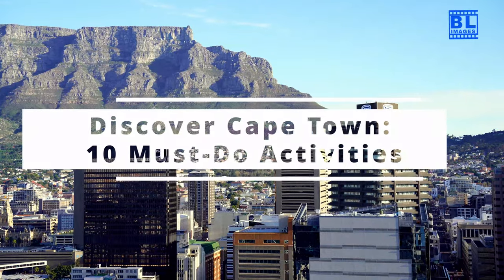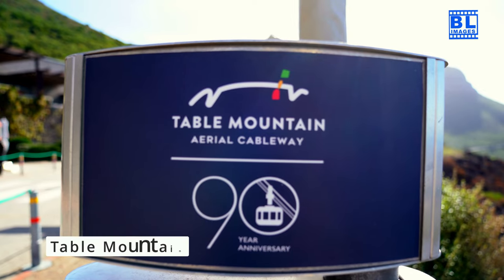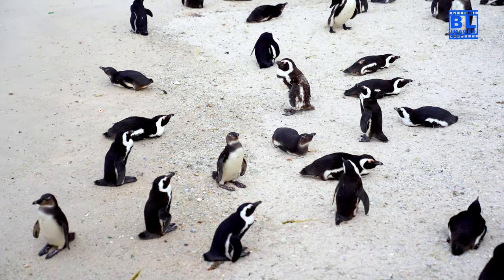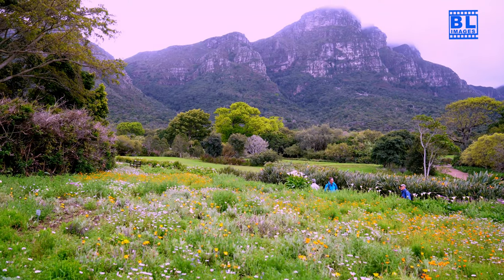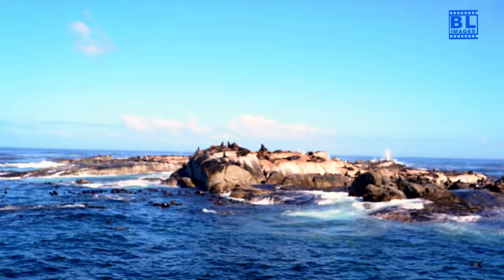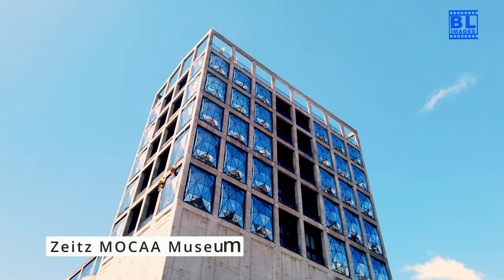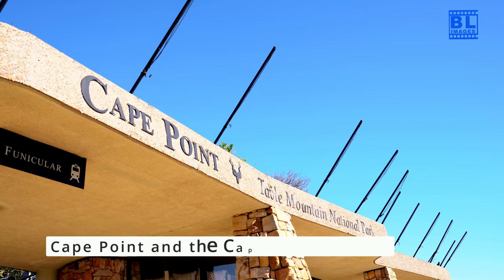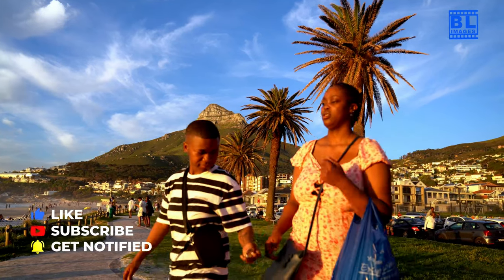Discover the Top 10 Must-Experience Activities in Cape Town!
Discover the Top 10 Must-Experience Activities in Cape Town! From breathtaking views atop Table Mountain to exploring the vibrant V&A Waterfront, this city has something for every traveler. In this video, we'll take you through the best sights and adventures, including wildlife encounters, scenic hikes, cultural hotspots, and unforgettable experiences. Whether you're a first-time visitor or a seasoned traveler, Cape Town offers endless opportunities to make memories.

00:00 Introduction
00:43 Water Front Cape Town
01:14 Table Mountain aerial Cableway
01:45 Bo-Kaap
02:16 Boulders Beach
02:54 Kirstenbosch Garden
03:39 Stellenbosch
04:30 Sea Island Hout Bay
05:19 Camps Bay Beach Sunset
05:59 Zeitz Museum of Contemporary Art Africa
07:07 Cape Point
07:55 Thanks you